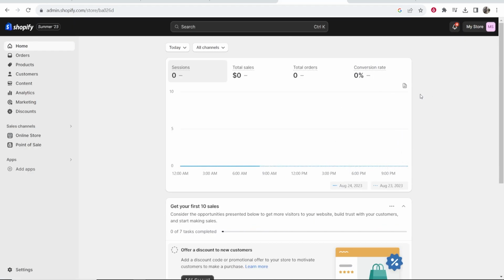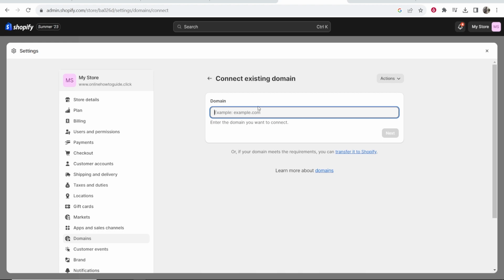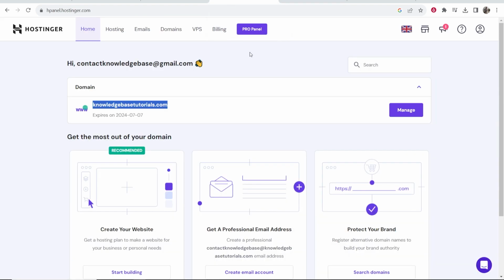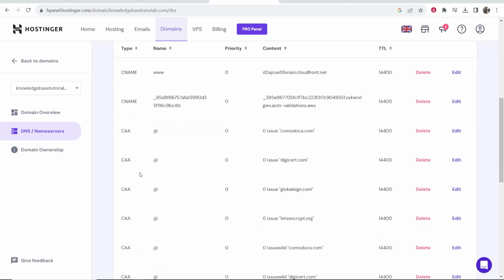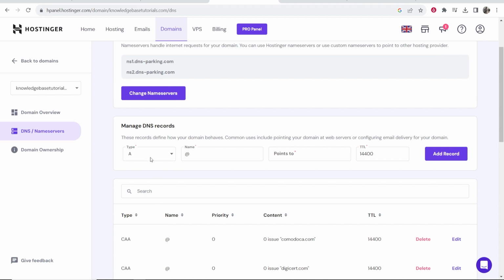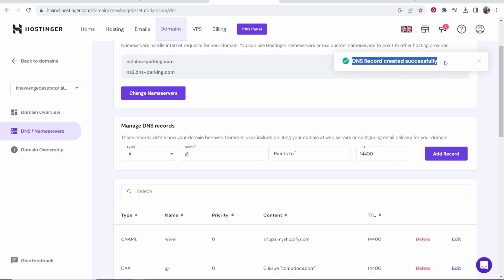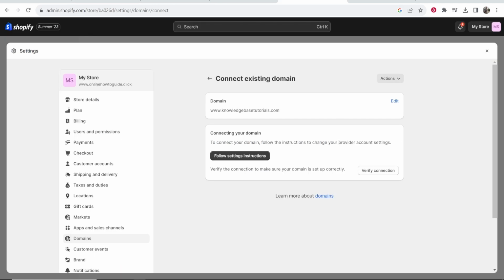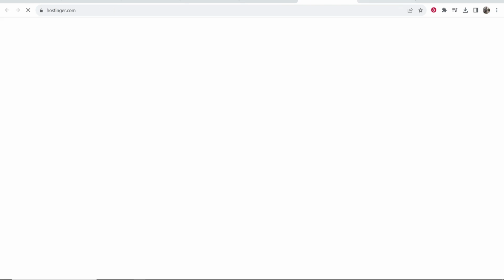How To Connect Hostinger Domain To Shopify (Step By Step)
In this video, I show you how to connect your Hostinger domain to a Shopify store. This is a simple guide that shows you all the steps. Follow this and get your domain connected to your Shopify store in 5 minutes.

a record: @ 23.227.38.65